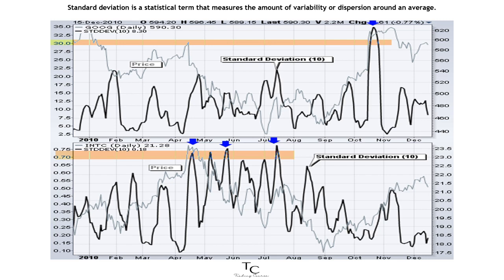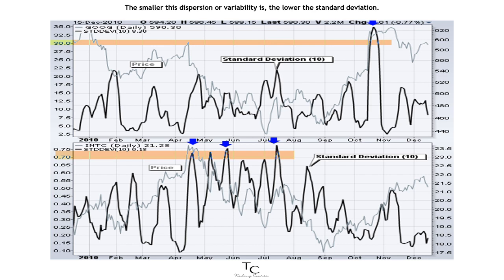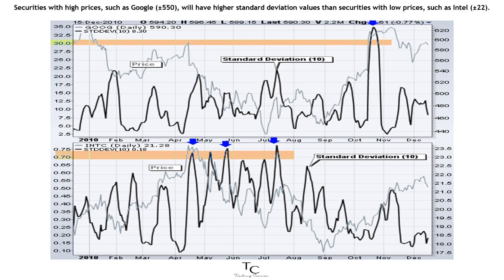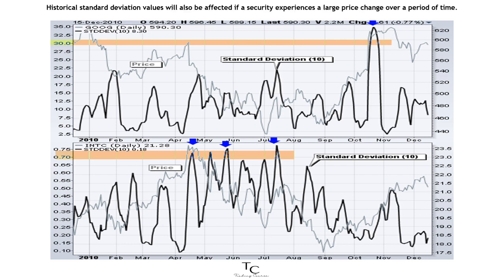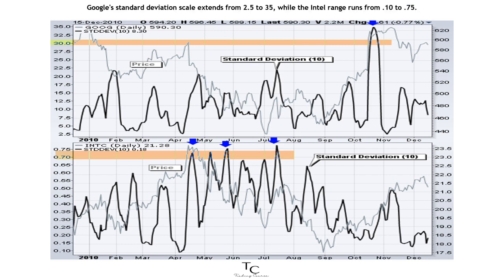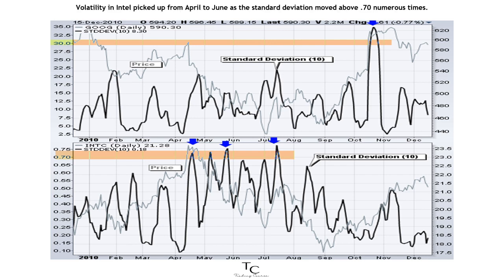What is Standard Deviation Indicator ? | Trading Course